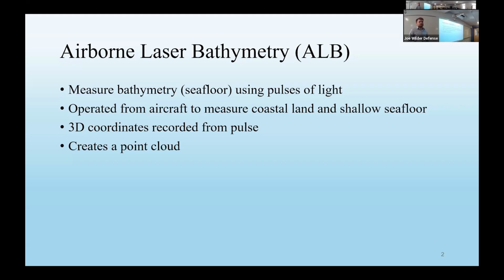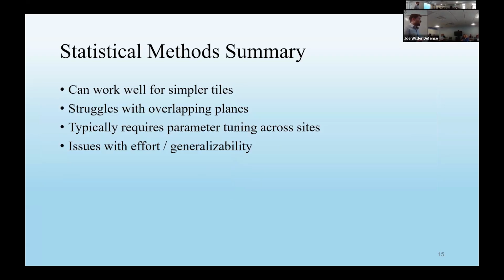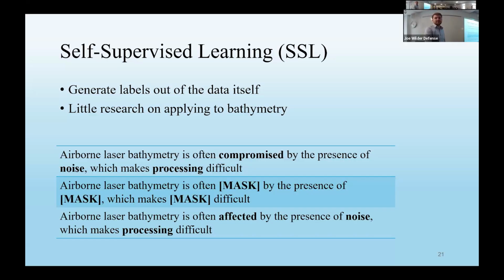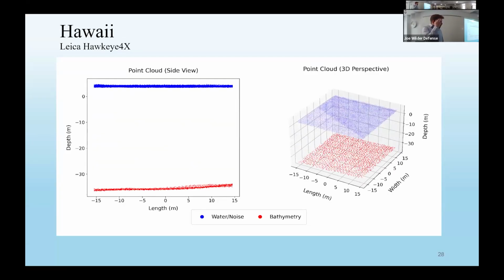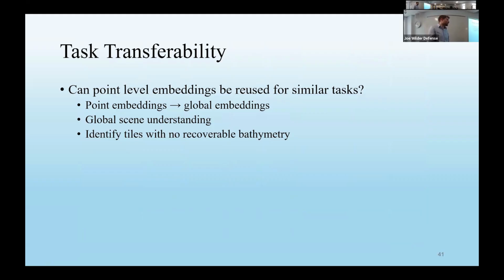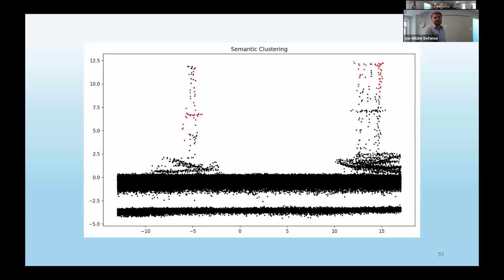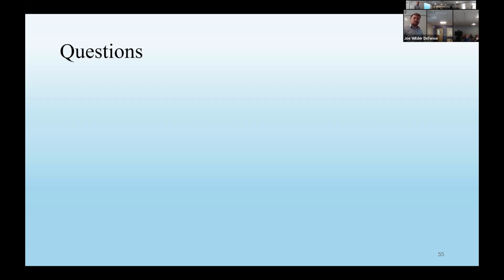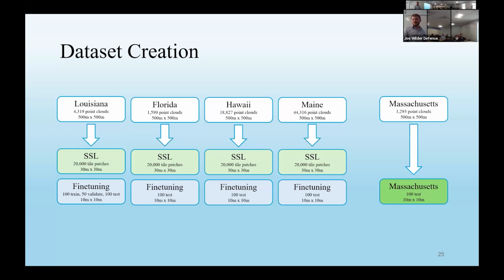Generalizable Bathymetric Lidar Representation Learning Using Self-Supervised Pre-Training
Joe Wilder defended his master's thesis in Computer Science with, "Generalizable Bathymetric Lidar Representation Learning Using Self-Supervised Pre-Training," on April 24, 2026 in the Jere A. Chase Ocean Engineering Lab at the University of New Hampshire in Durham, NH.

ABSTRACT
The application of AI/ML to shallow bathymetric mapping with airborne lidar remains limited by a lack of high-quality labeled datasets, extreme spatial variability, and noise introduced by environmental conditions and hardware limitations. These issues reduce the generalizability of traditional statistical approaches for extracting bathymetric points from lidar point clouds, with additional challenges for supervised neural networks arising due to the amount and quality of labeled data required to properly capture broad seafloor characteristics. Recent advances in point cloud machine learning methods have the potential to improve conventional bathymetric processing workflows.

This work examines modern self-supervised learning (SSL) methods for bathymetric lidar point cloud processing. Specific emphasis is given to exploring whether using SSL is effective in the airborne lidar bathymetry domain, and assessing if SSL can reduce the amount of labeled data required for model training while maintaining or possibly improving performance across differing survey sites.

BIO
Joe Wilder earned his undergraduate degree at Southern New Hampshire University in the Spring of 2024. He graduated from the computer science program with a minor in applied mathematics and a concentration in machine learning. During his undergraduate years, he gained valuable experience working on software development projects and artificial intelligence applications. At CCOM, he is pursuing a master’s in computer science and will continue his research on artificial intelligence.